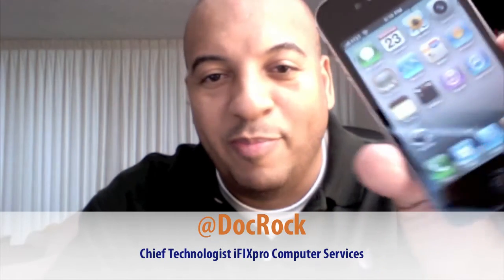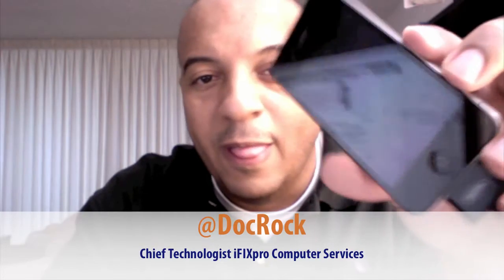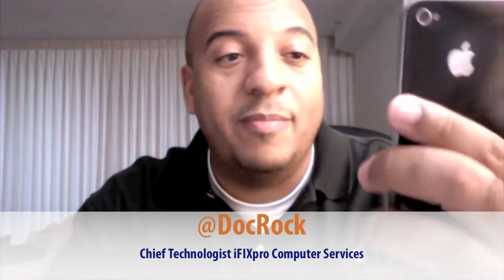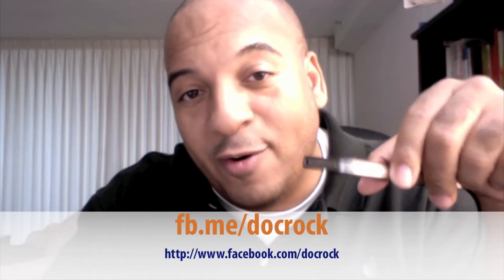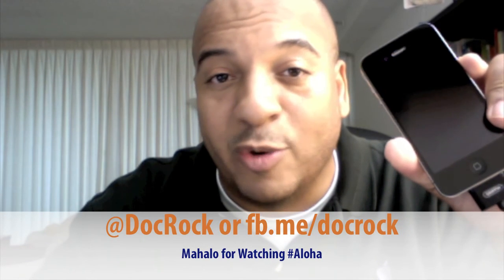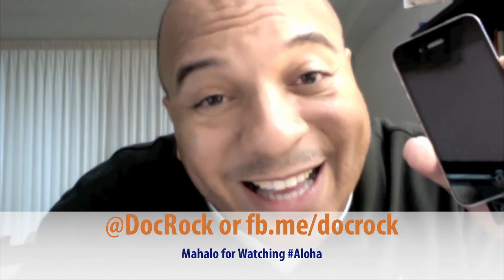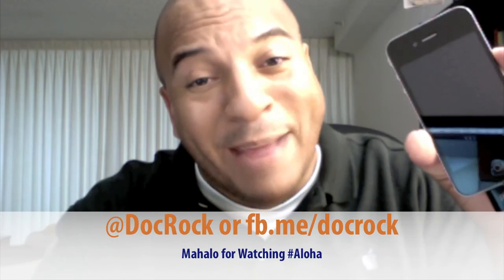iPhone 4 First Time Setup Advice: Dont Restore!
I give a little advice I learn during my time as a Mac Genius at Apple Retail Store over the last three iPhone launches. Don't let iTunes restore your old phone data to the new iPhone 4.